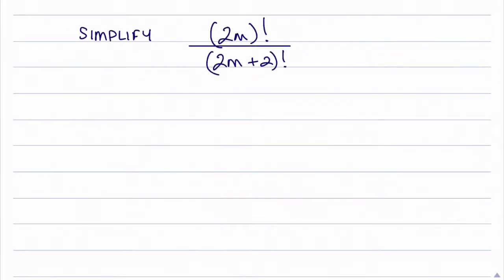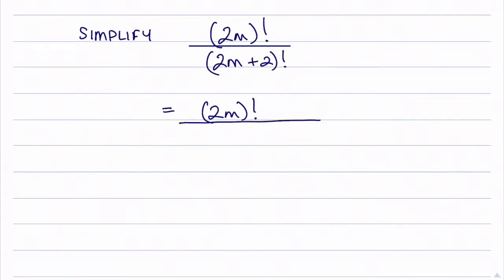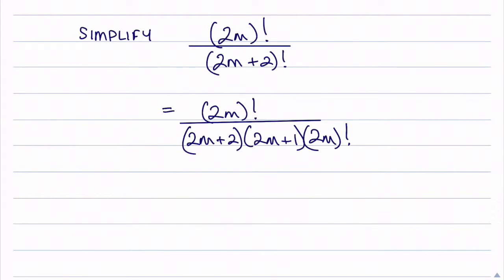How to Simplify Factorial Expressions